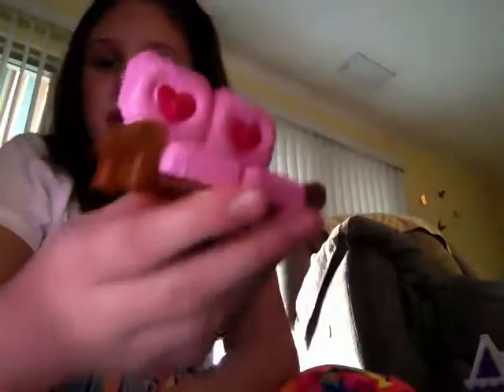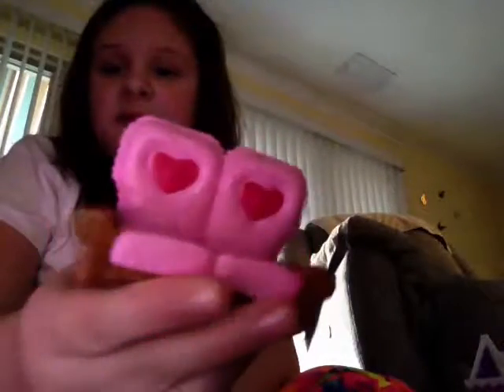I got new AJ toys.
AJ is AWSOME, have an AWSOME day!